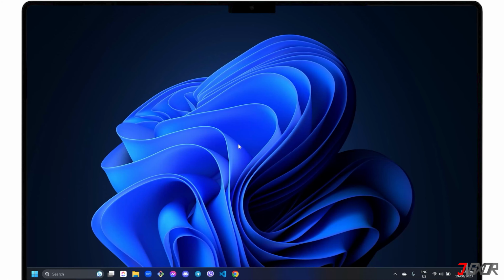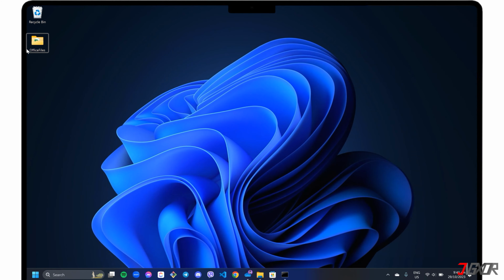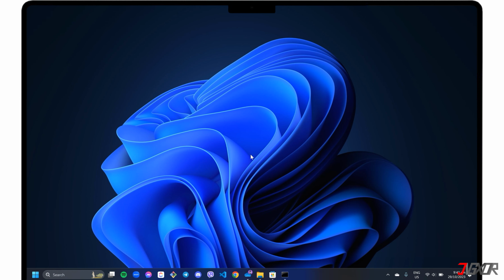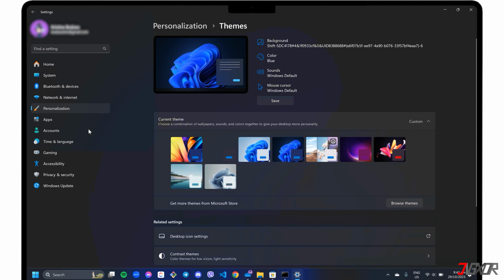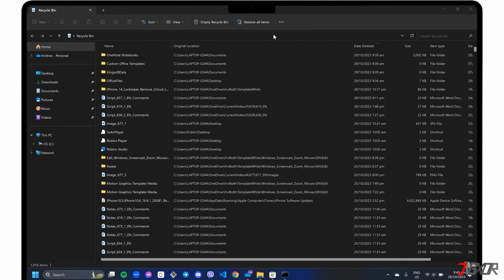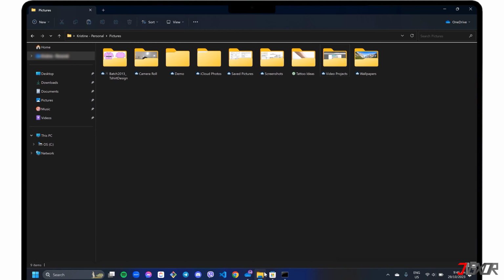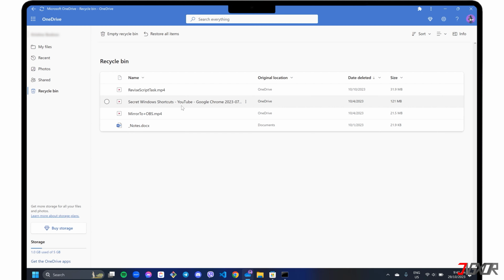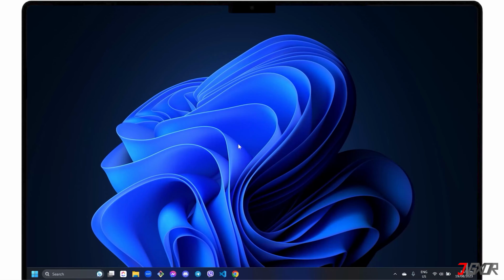How to Recover Deleted Files from Recycle/Trash Bin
By default, any files or folders you remove from any location on your computer are automatically placed in the Recycle Bin. All the files will then be temporarily stored in this folder, which will give the users enough time to get their files back if they need them. In this video I will show you how to recover deleted files from the Recycle Bin or Trash of your PC. Yours Jigxor

Video: 645